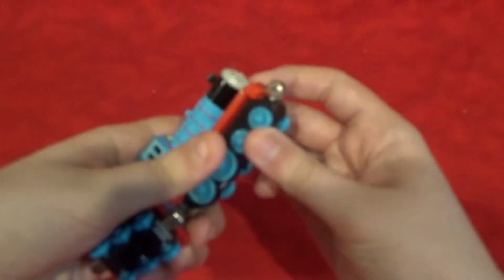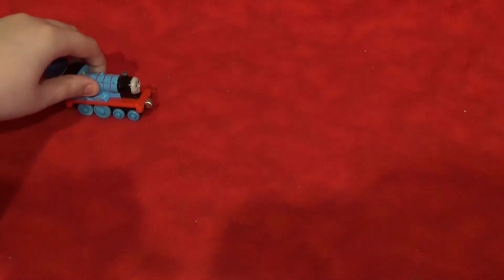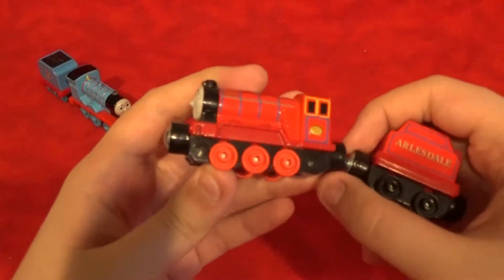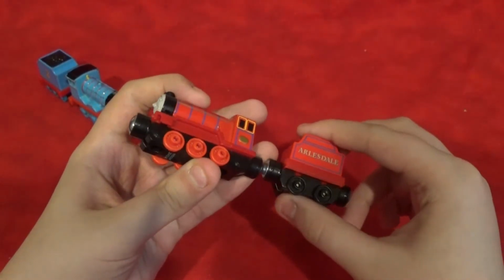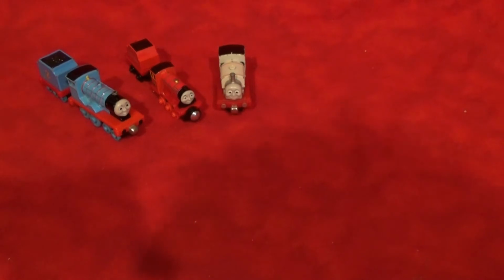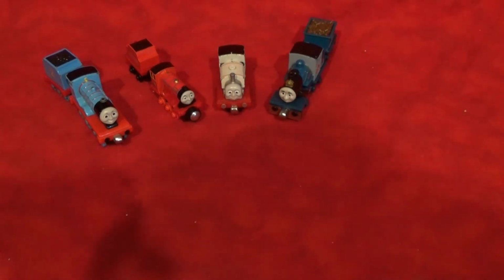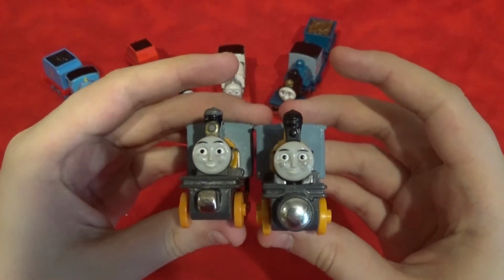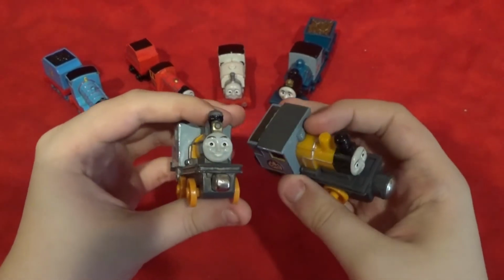7 New Take N Play Diecast Engines!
Today I have 7 new Take N Play diecast engines to show off! I mostly focus on Trackmaster, but I have a pretty big Take N Play collection. I intend to do a collection video in a few months. I have figured out something I can do with these engines, so wait and see!